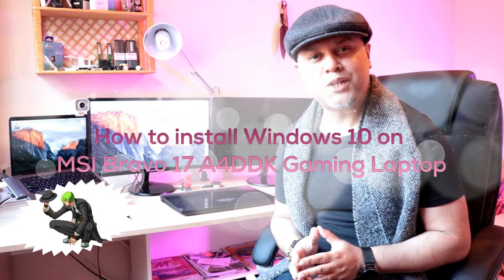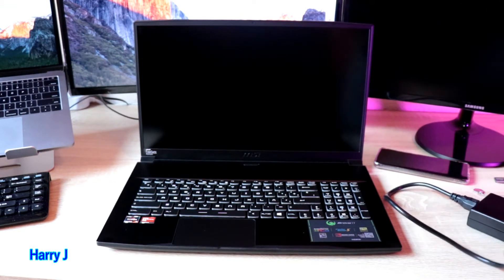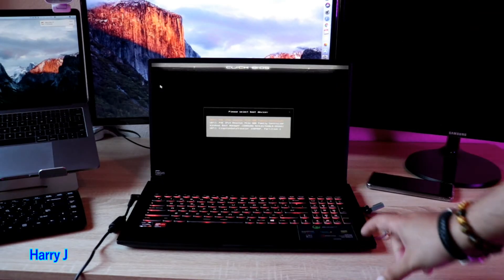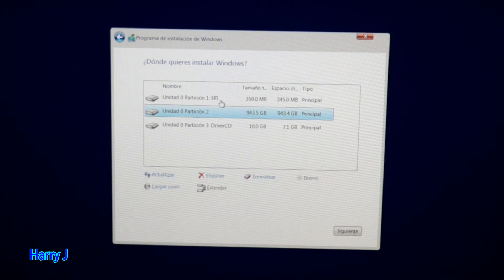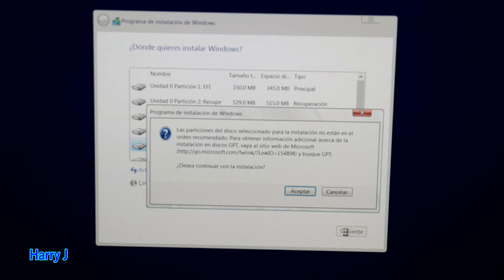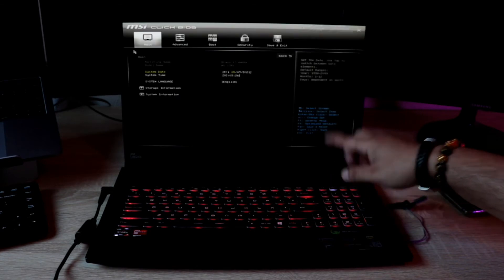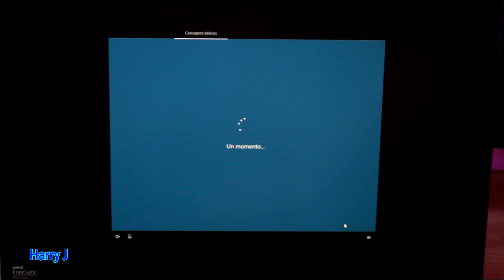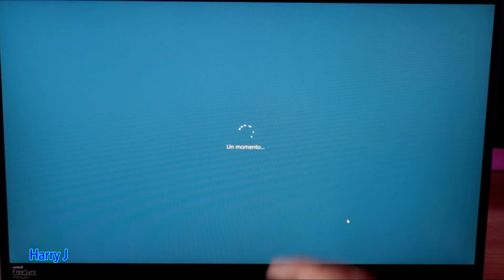How to install Windows 10 on MSI Bravo 17 A4DDK Gaming Laptop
How to install Windows 10 on MSI Bravo 17 A4DDK Gaming Laptop, step by step, fixing all problem in the process